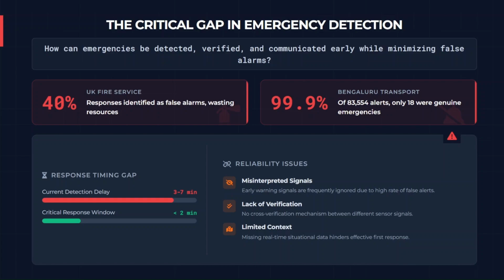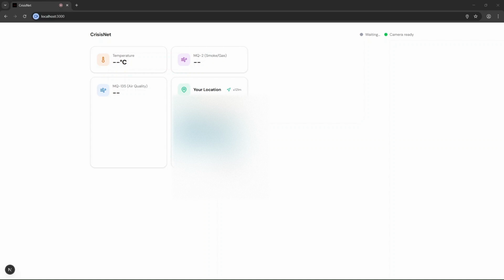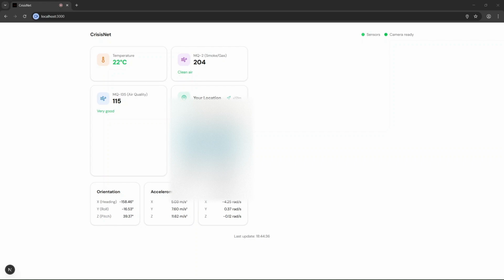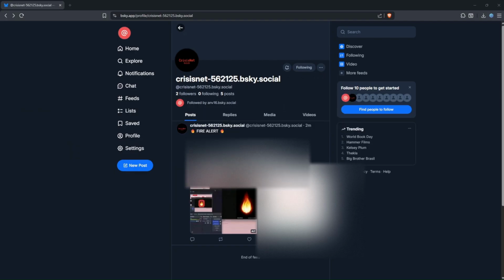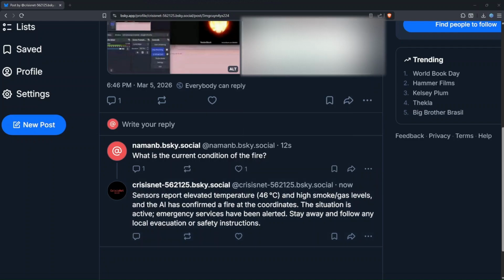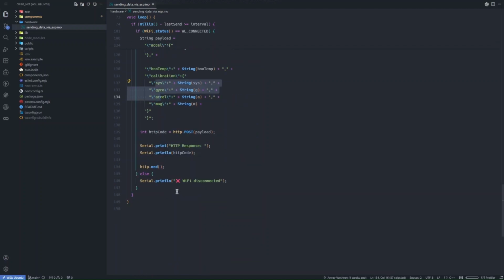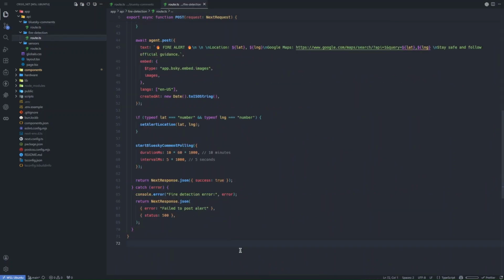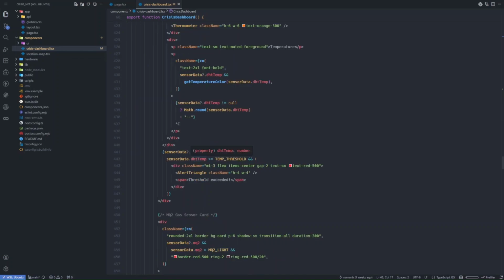CrisisNet: 1st Place Hackathon Project Demo & Code Explanation